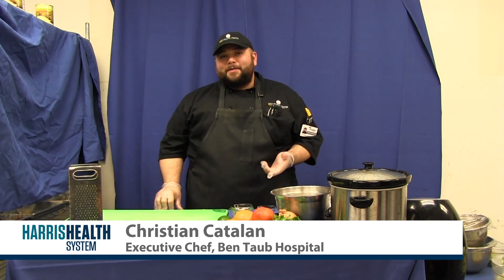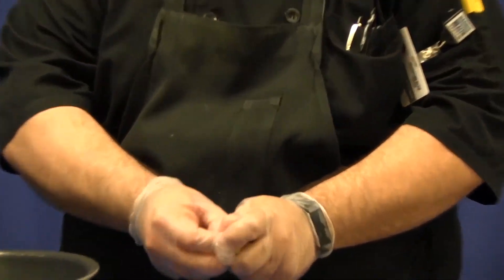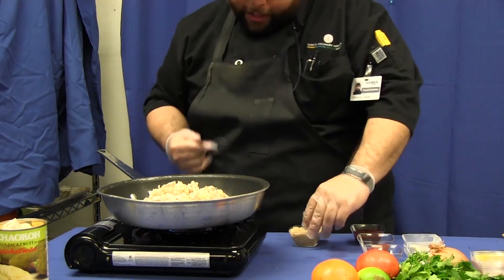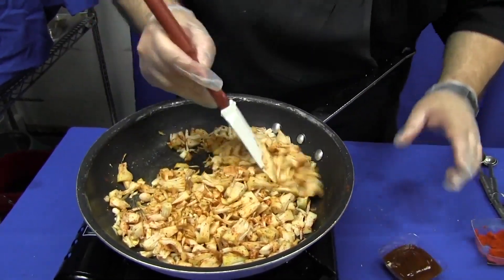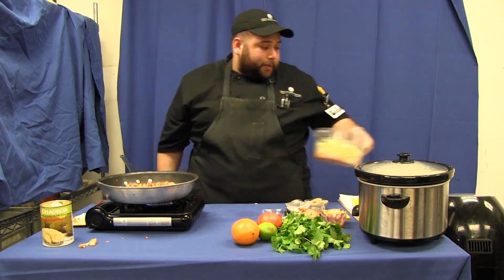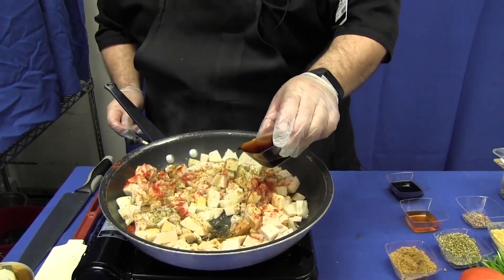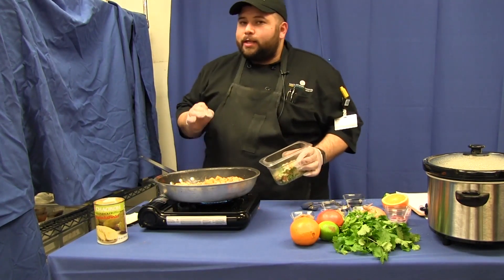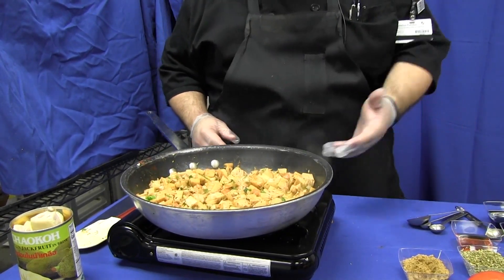What to Cook for your Super Bowl Watch Party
Super Bowl LIII is this Sunday, Feb. 3 and if you’re hosting a football watch party, give your guests something tasty to snack on while watching the big game.

Ben Taub Hospital’s executive chef Christian Catalan shows you how to cook jack fruit to create BBQ “pulled pork” sliders and “carnitas” tacos. Jack fruit is often used as a tasty and meatless alternative because it absorbs flavor well and mimics the texture of various meats when cooked. It also cooks quickly—a perfect option for a meal that requires little preparation.

Regardless of where your allegiance lies, these quick, healthy and flavorful recipes are sure to be crowd-pleasers—and you don’t have to be a football fan to enjoy.